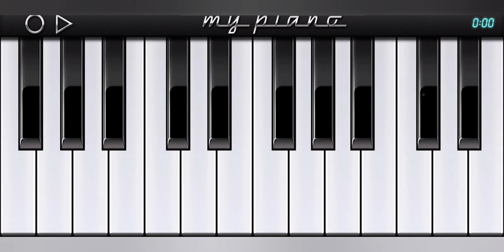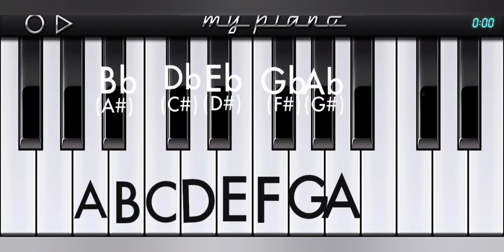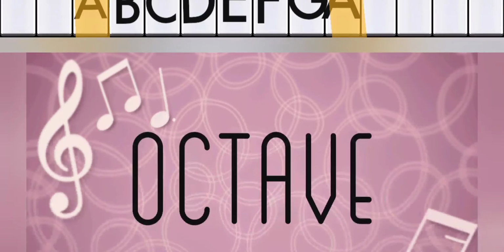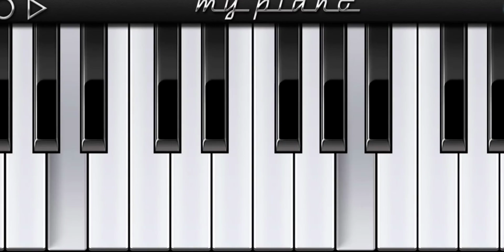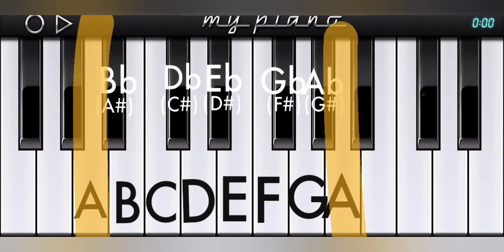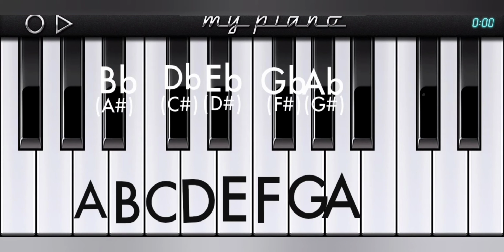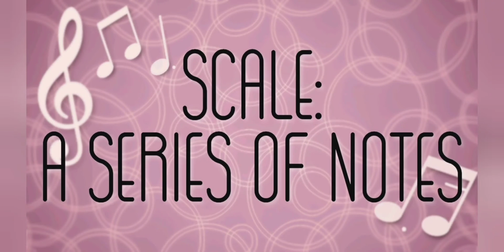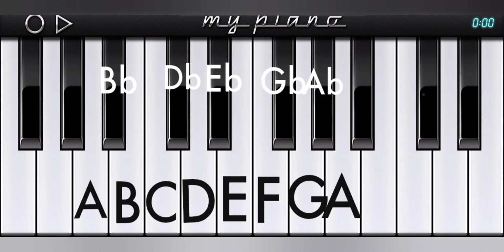Music Theory Crash Course Lesson 1!!! MUSIC THEORY EXPLAINED EASY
I hope you can learn something and please join me in part 2 where we can actually start getting to the fun part:D